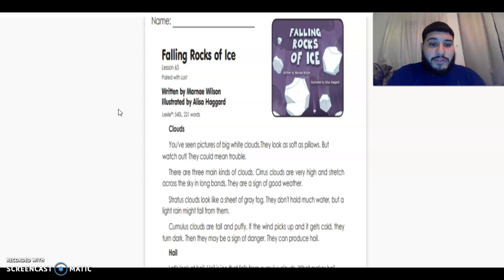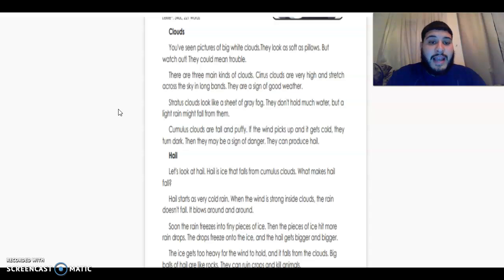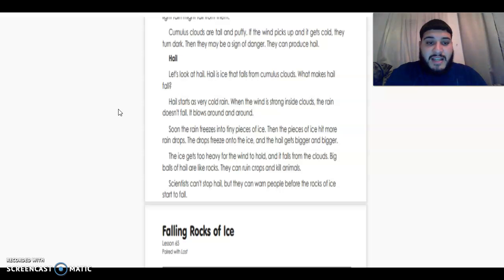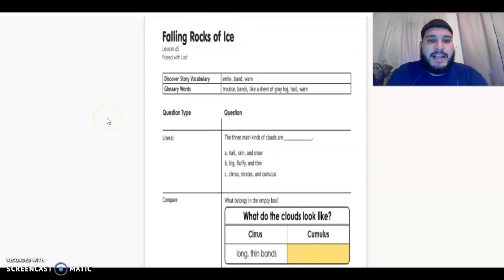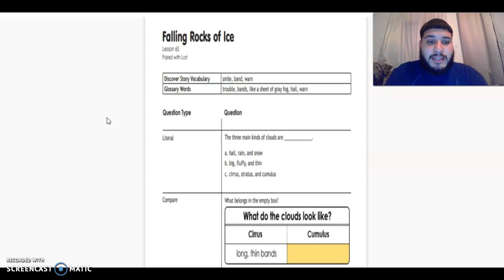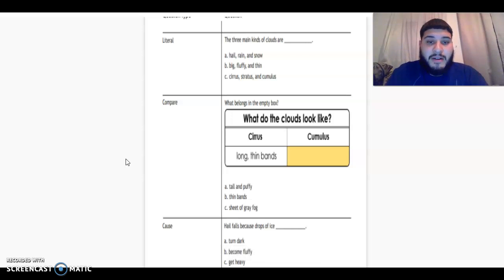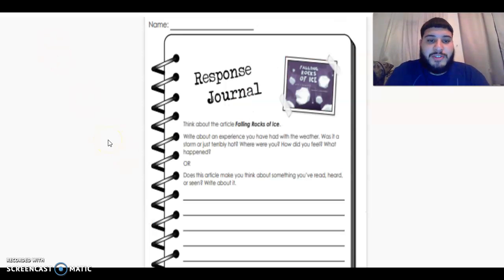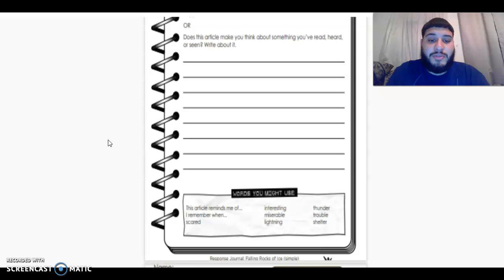Attainment English 9_14_20